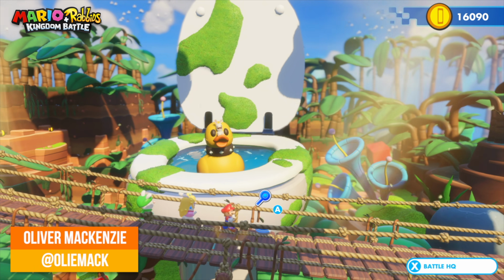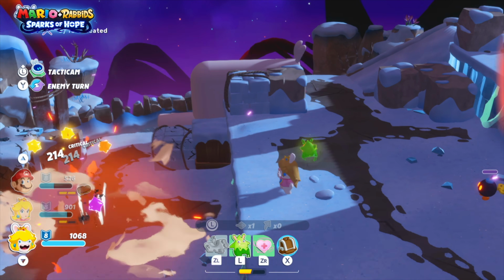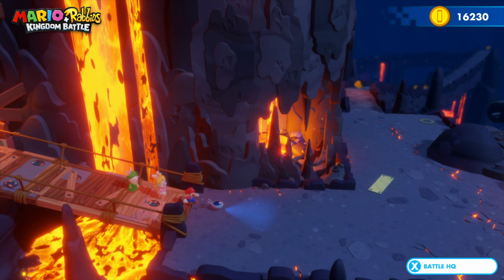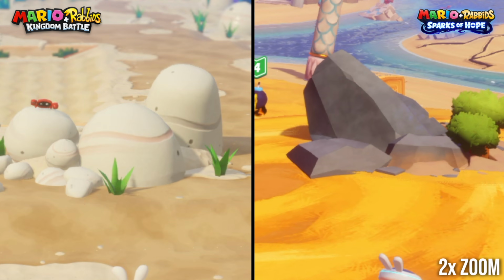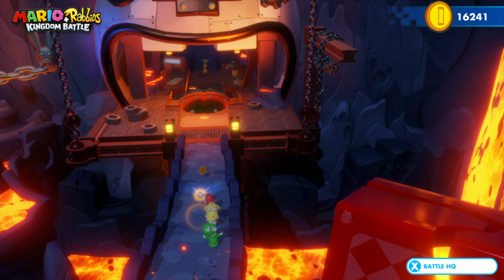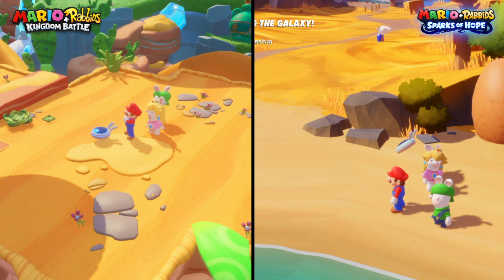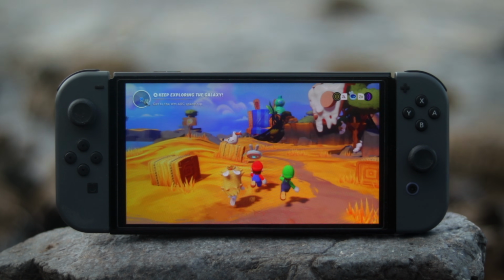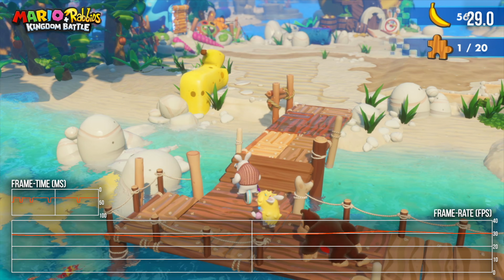Mario+Rabbids: Sparks of Hope - Nintendo Switch - DF Tech Review - A Worthy Sequel?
The new Mario+Rabbids is a brand-new sequel to one of the most visually impressive games to ever hit Nintendo Switch... so how does the new release stack up? It turns out that the graphics aren't quite as impressive - perhaps owing to a free camera and more ambitious game design.